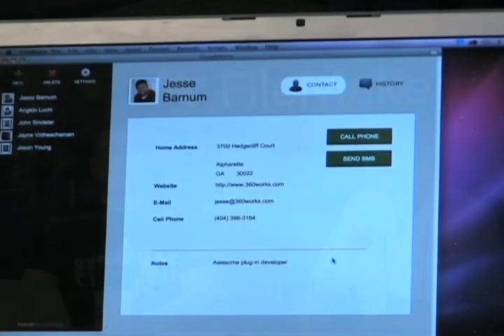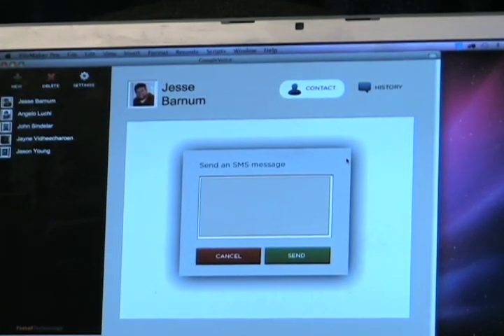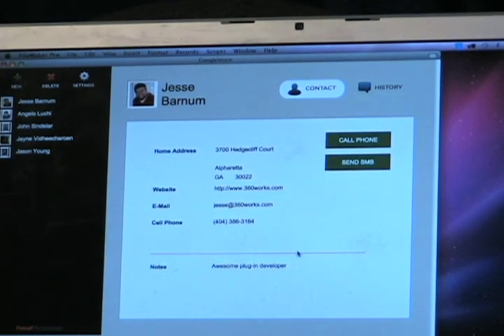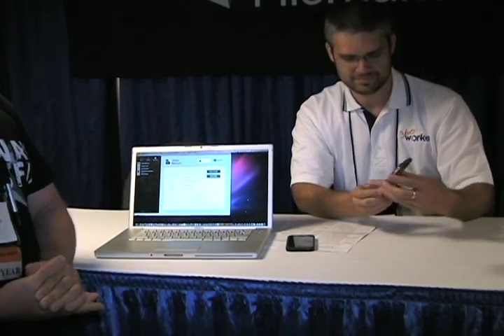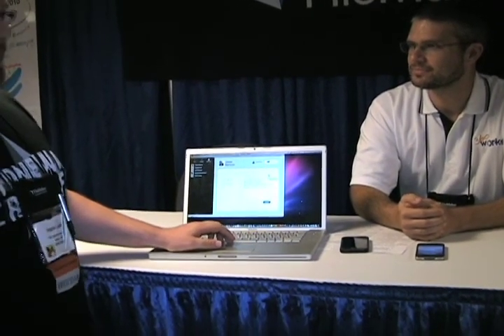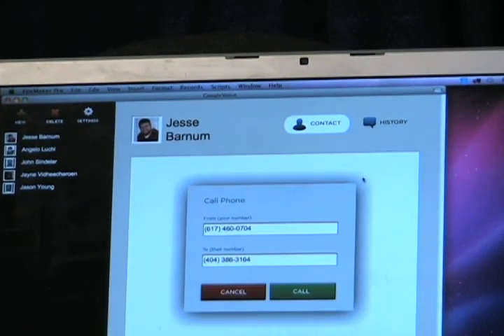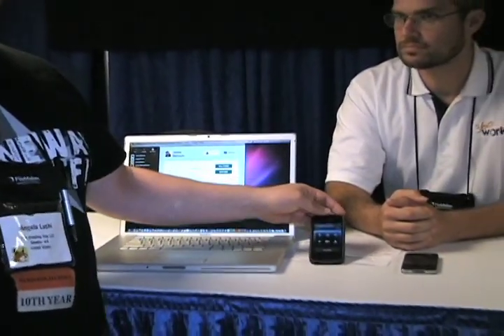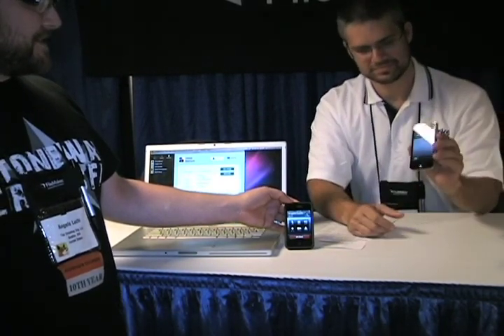FileMaker DevCon TV: 360Works & The Drooling Dog Explain ScriptMaster 4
Jesse Barnum, President 360Works & Angelo Luchi, Owner, The Drooling Dog discuss and demonstrate 360Works' FileMaker Plug-in ScriptMaster 4. See how using ScriptMaster in your FileMaker solution can integrate Google Voice to call or send text SMS messages to any mobile phone.